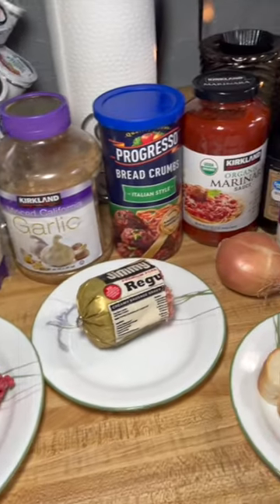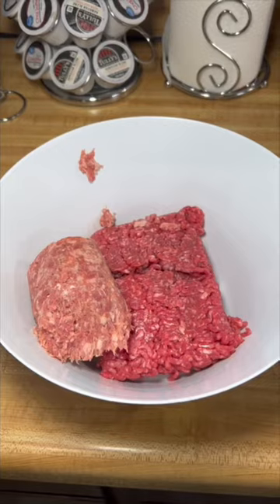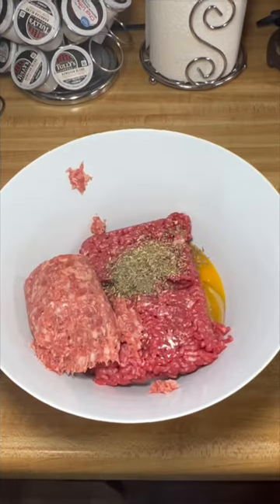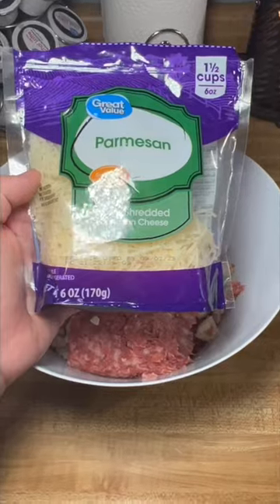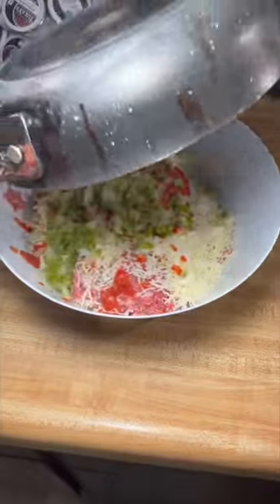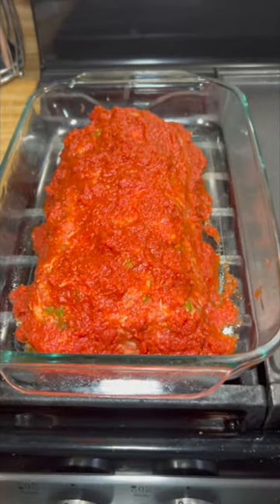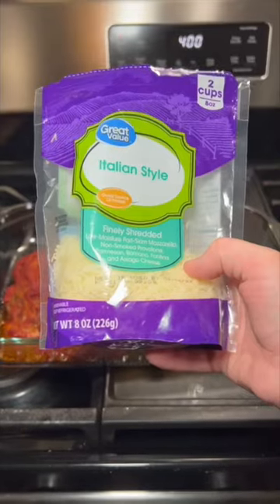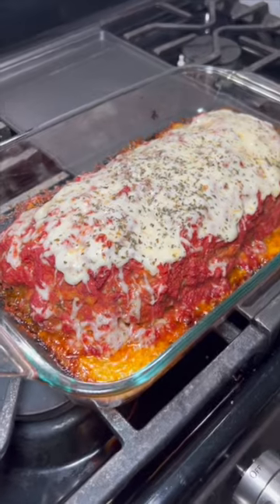Italian style meatloaf!